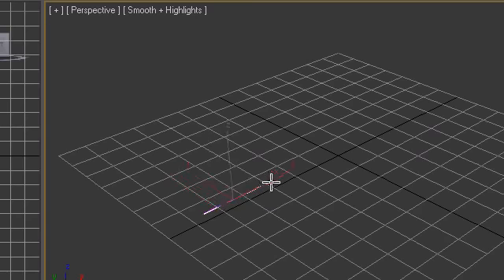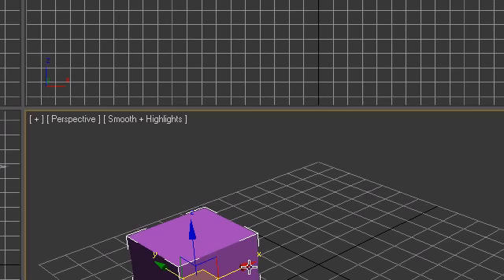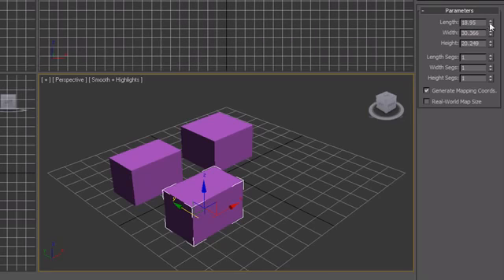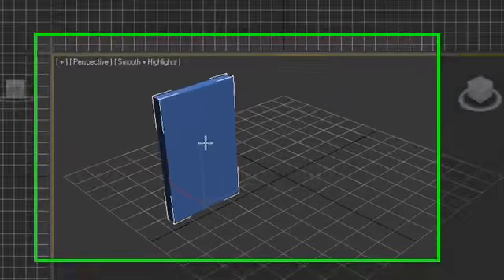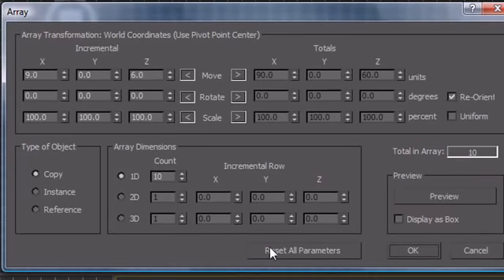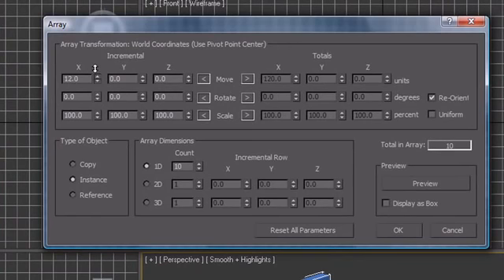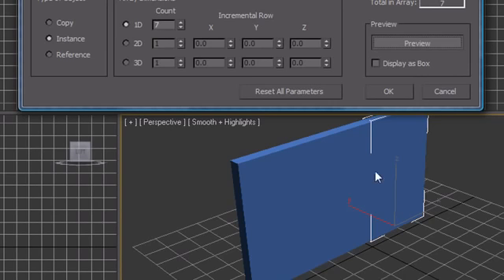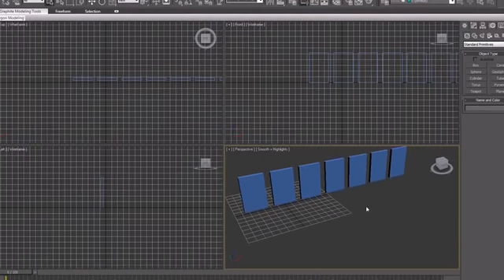3Ds Max Tutorial part 08 Cloning and Arrays